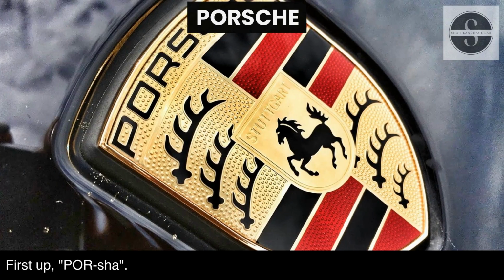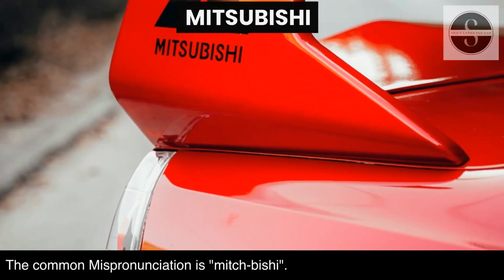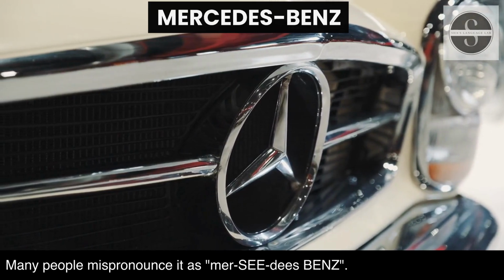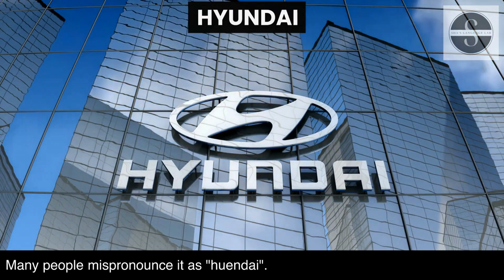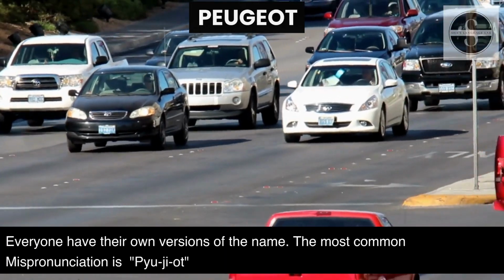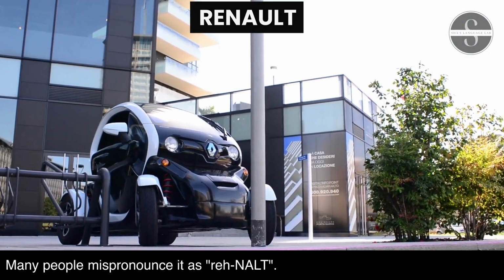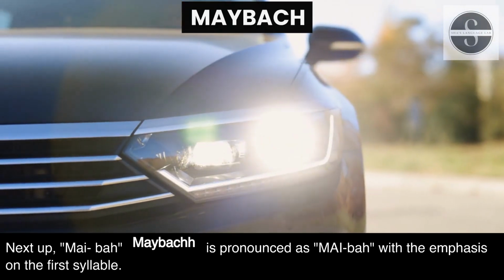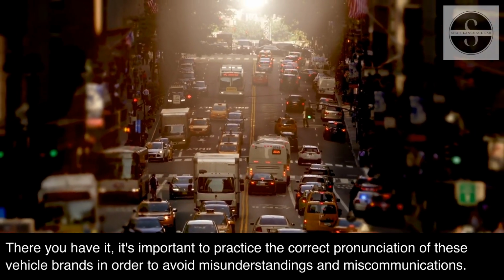Popular Car Brands PRONUNCIATION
In this video, we'll guide you through the correct pronunciation of popular car brand names that are commonly mispronounced or difficult to pronounce.

So join us on this pronunciation journey, and let's master how to pronounce these car brand names together!